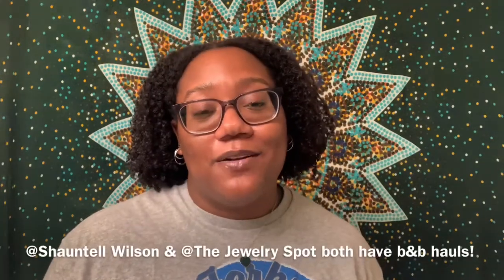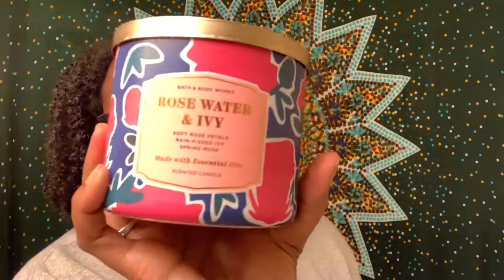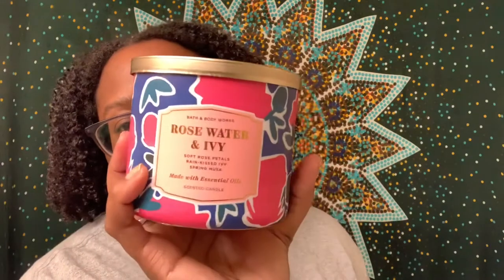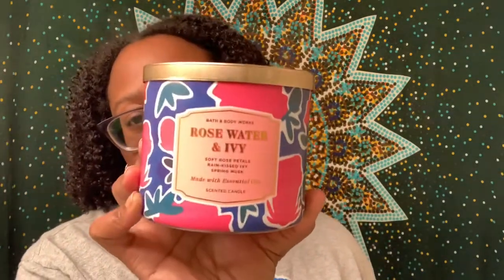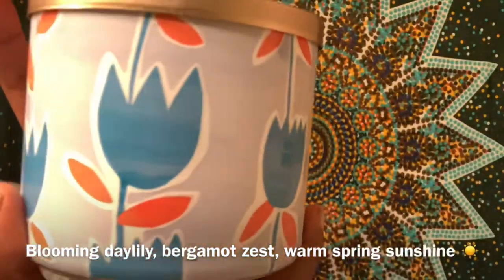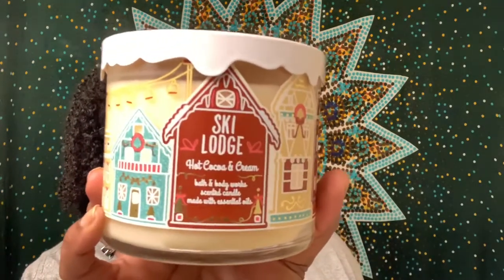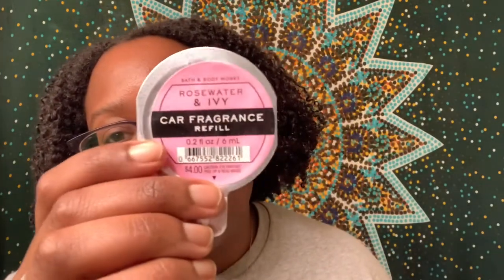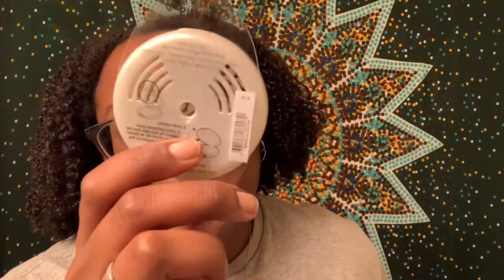HUGE BATH & BODYWORKS SAS HAUL | 50% OFF 3-WICK CANDLES 😱 | Curly Tells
Huge Bath & BodyWorks SAS Haul | 50% Off 3-Wick Candles

Hi Curlies! 👋🏾 Today we’re stepping away from hair for a second for a Bath and BodyWorks haul 🎉 Their Semi-Annual Sale is still going on so make sure you check out the deals!! 💃🏾

I’m in the process of creating a Curly Tells Deep Conditioner CTDC and I would love your support 💙 Please donate to my Patreon if you can

All products mentioned are free of sulfates, silicones, parabens, mineral oil, and drying alcohols! 💜

Products Mentioned: Rose Water & Ivy 3-Wick Candles
Rose Water & Ivy Car Fragrance Refill
Butterfly Vent Clip
Silver Vines Vent Clip
Rose Water Ivy Wallflowers Refill
Beautiful Day Wallflowers Refill
Cactus Blossom Wallflowers Refill
Spring Daylily 3-Wick Candle
Hot Cocoa & Cream 3-Wick Candle

Check out my Spotify playlist if you like my intro songs!

Hair Type:
3c/4a
Low Porsosity

FTC: This video is not sponsored however some affiliate links and codes are included and I may receive a small commission if you purchase using those links or codes that I provided. All opinions are my own.

Ask me any natural hair questions! 💕🌸